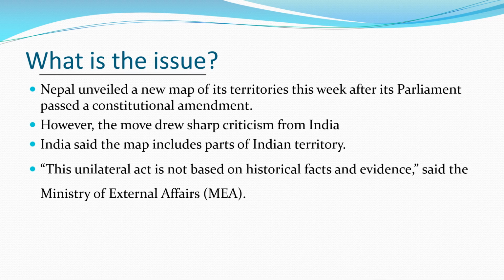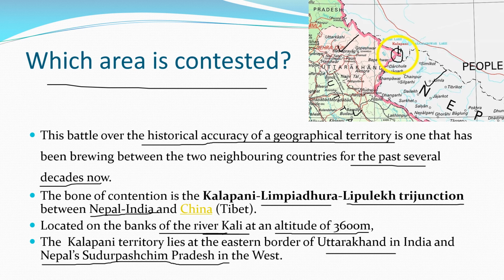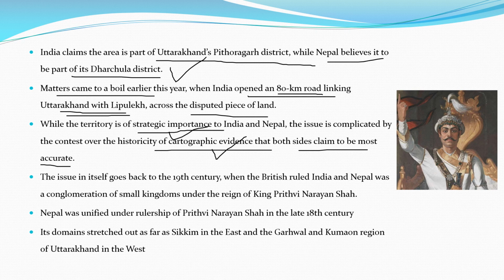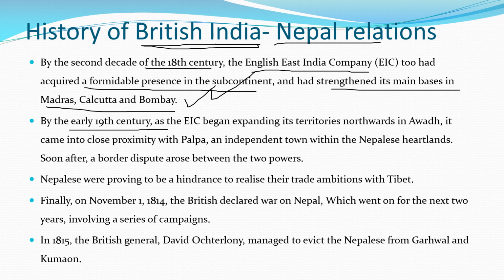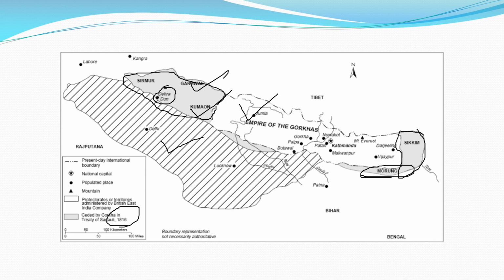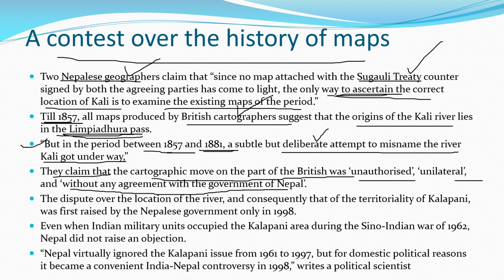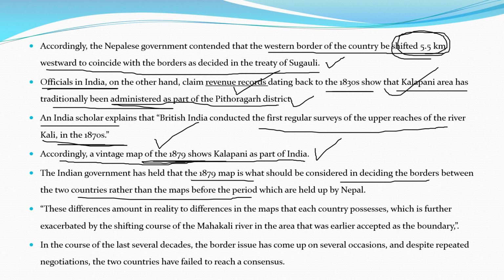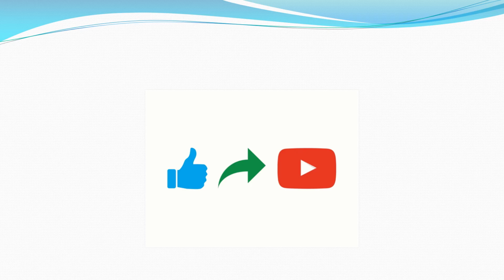History of Kalapani dispute between India and Nepal | Editorial Analysis | Satyanarayan, IPS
Nepal government released new map after the Nepal Parliament passed constitutional amendment. India has criticized this move as unilateral. The dispute is with respect to the territorial claim for Kalapani area. Watch the history of this dispute in this video.